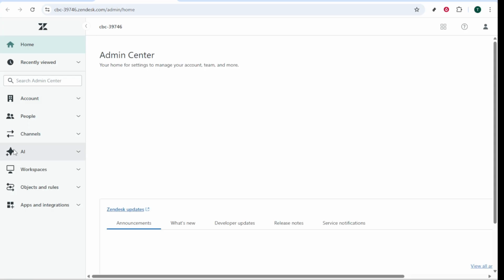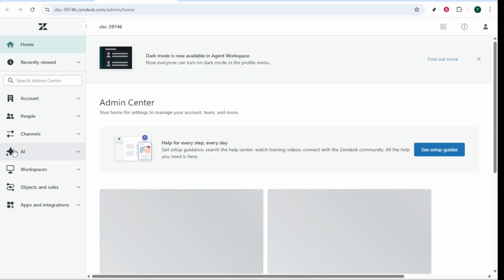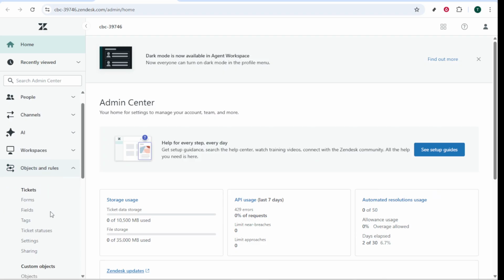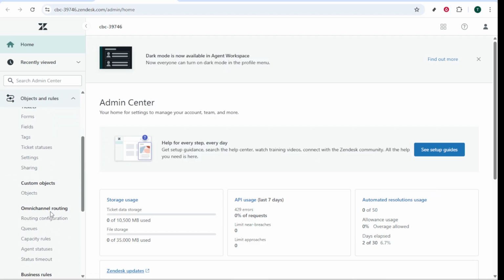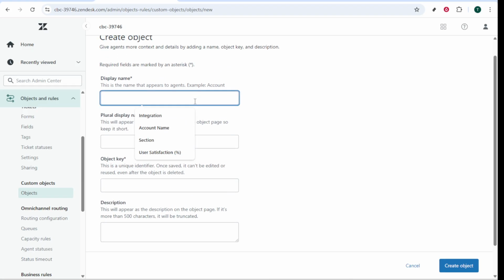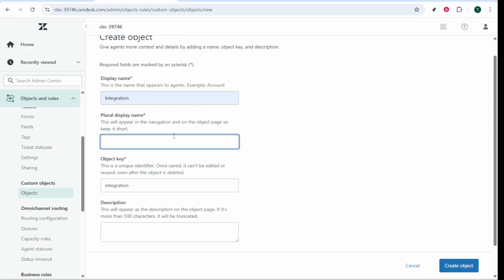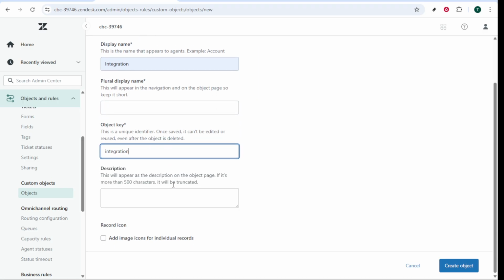How to Show Custom Objects Zendesk Guide [2025 Guide]